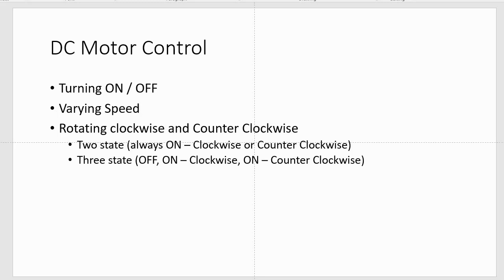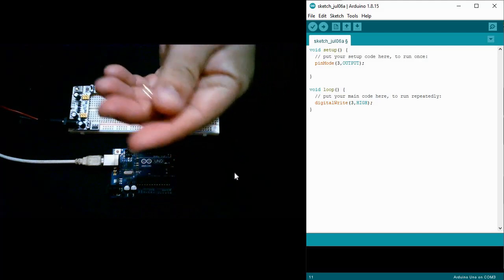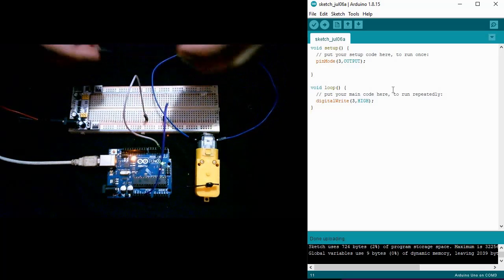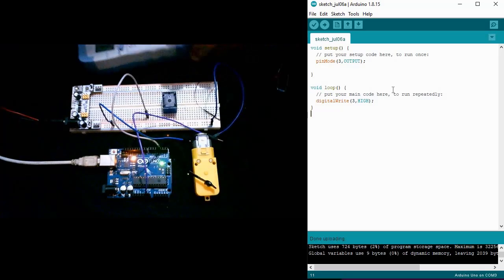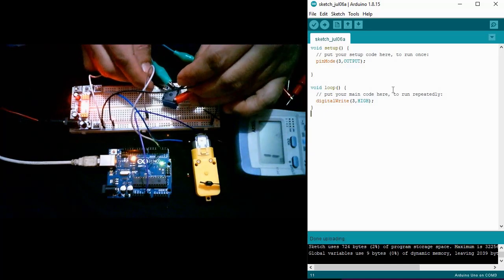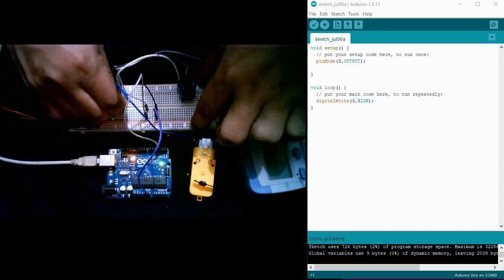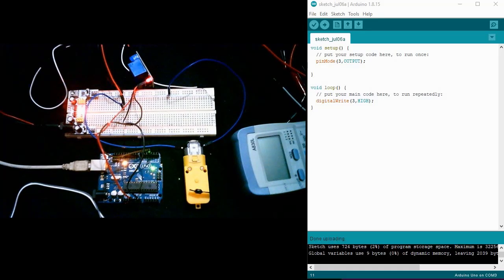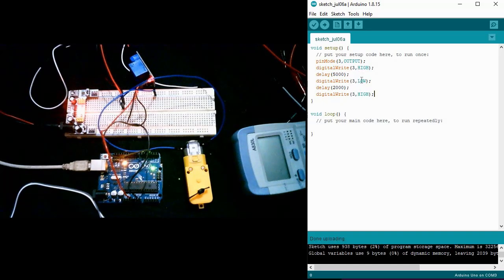DC motor ON OFF control using Arduino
A tutorial using Arduino Uno to turn ON and OFF a DC motor